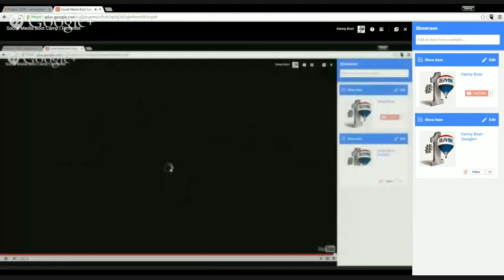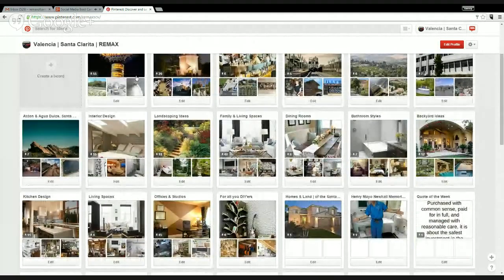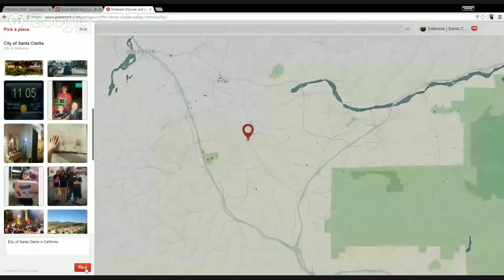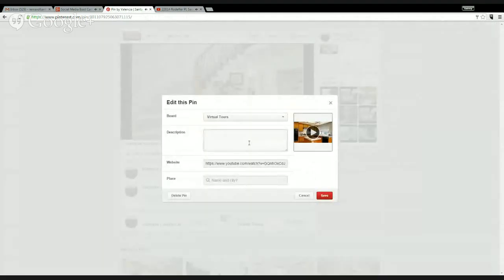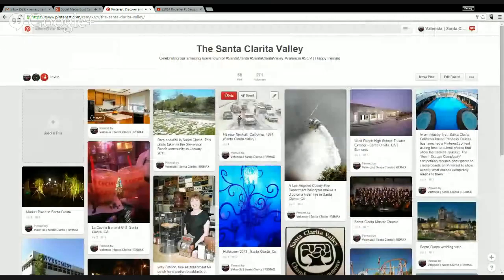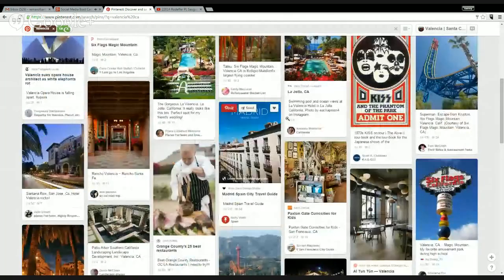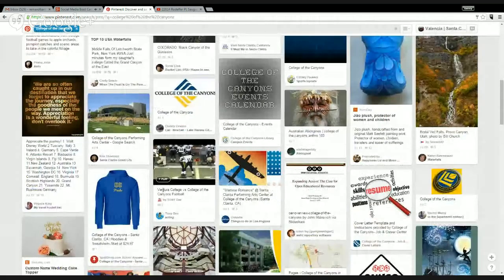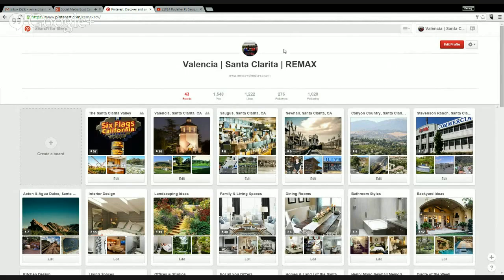Social Media Boot Camp | Pinterest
Everything you need to know about Pinterest as a marketing tool